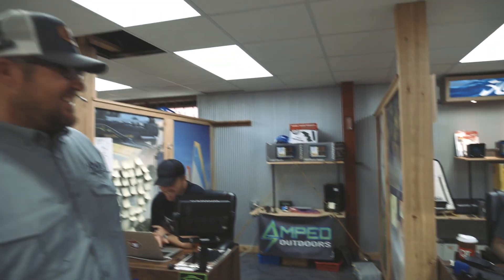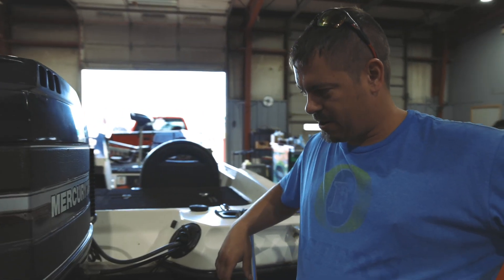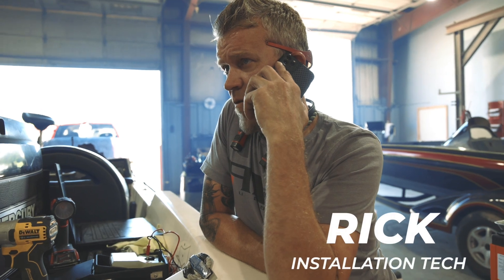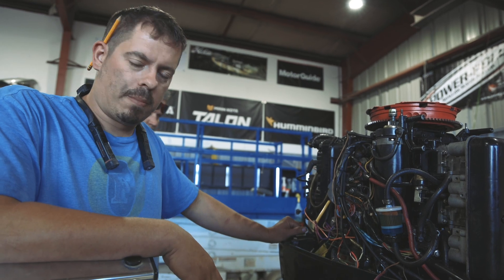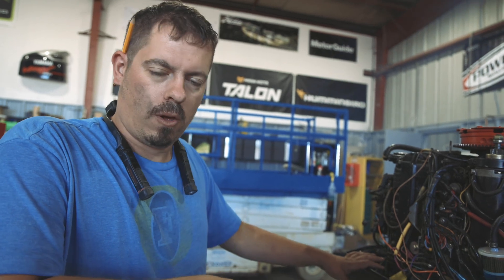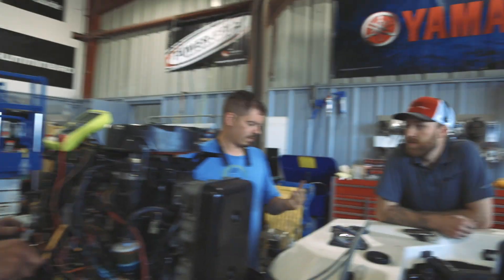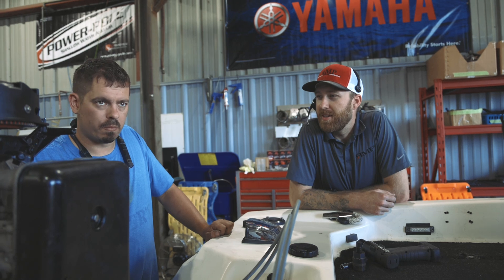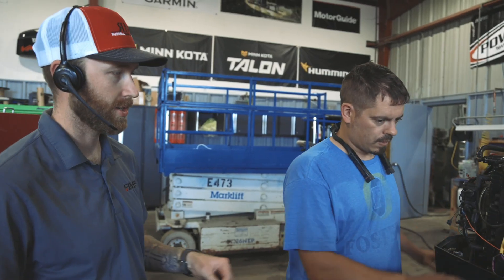BassCat with old Mercury motor Problems (A LOT OF PROBLEMS) - RMP Garage Episode 6